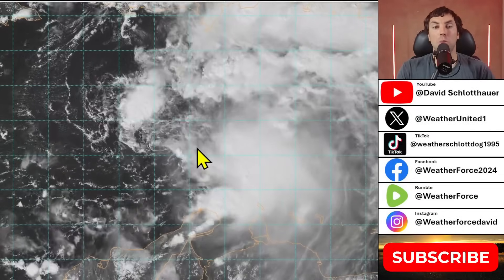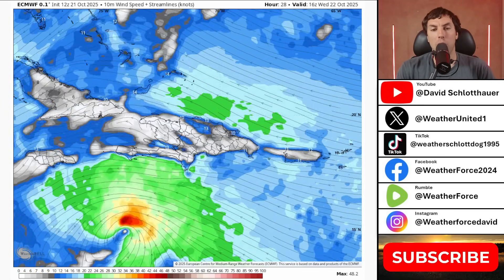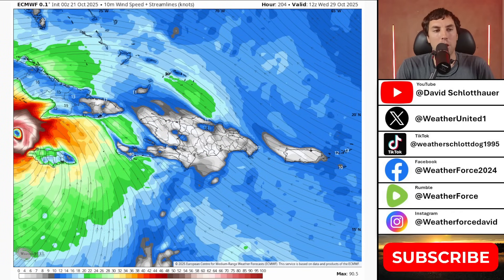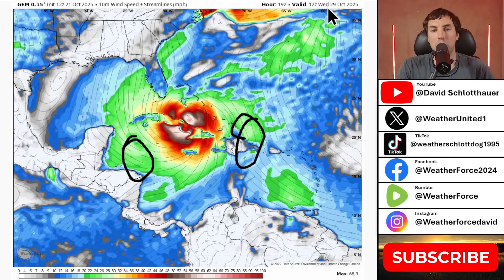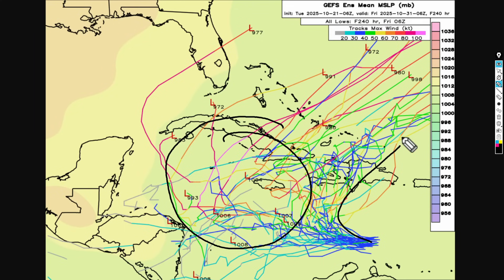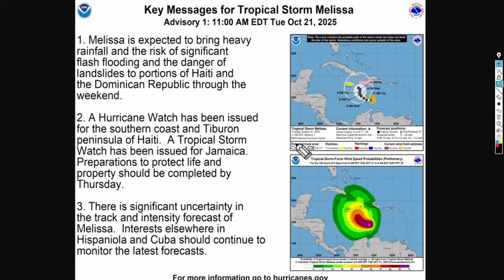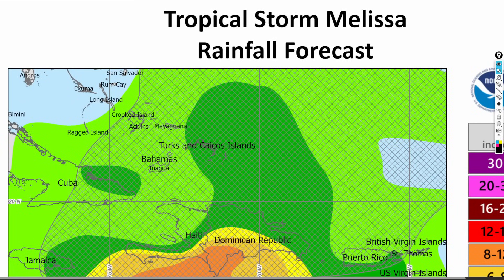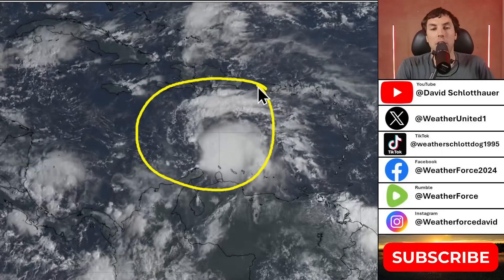Tropical Storm Melissa Threatens JAMAICA & Hispaniola with Heavy Rain!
Tropical Storm Melissa is about to be a big threat to Jamaica & Hispaniola as Melissa slows down significantly and possibly stalls out for many days. So in this update, how much rainfall will you get & will Melissa end up as a catastrophic hurricane in about 5 or 6 days? Find out more in today's update.

Video Chapters:
0:00 - Melissa Stregthens
1:06 - Latest Recon Data
1:50 - Latest Model Guidance
9:49 - Latest Ensambles
12:50 - Details on Melissa
16:44 - How Much Rainfall?
18:30 - Outro/Promotion